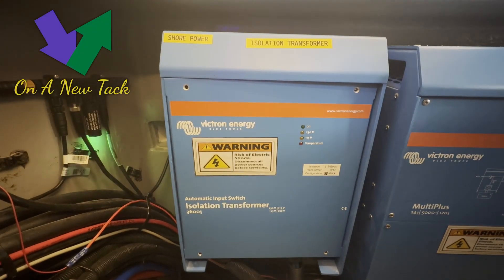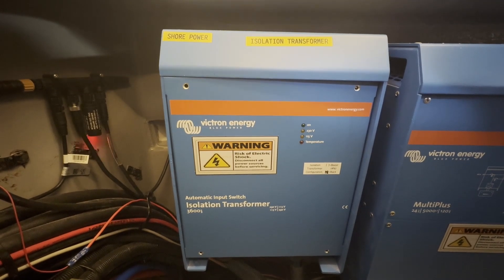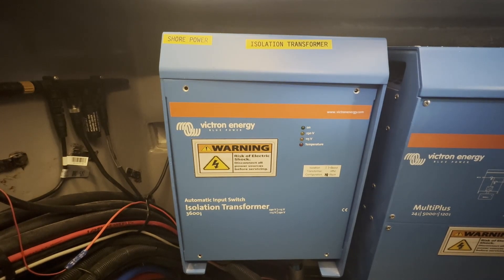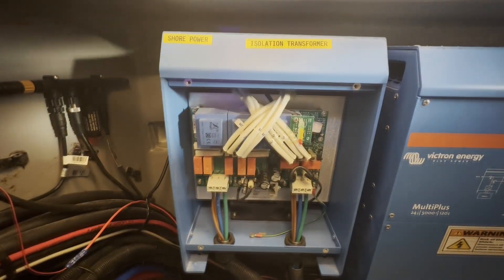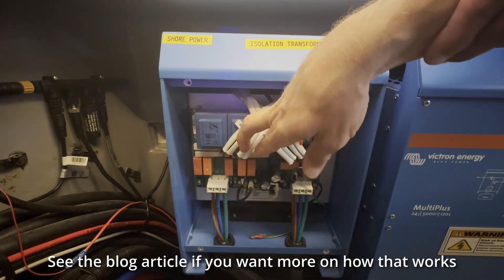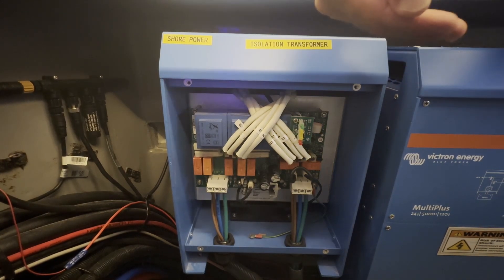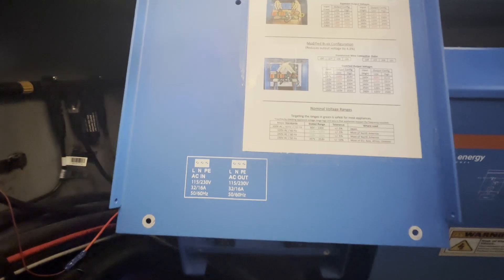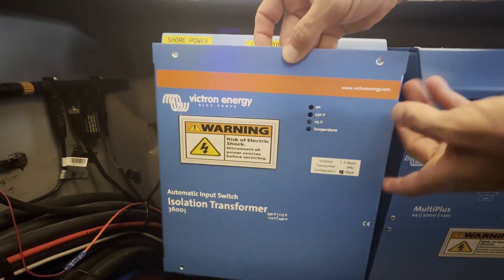How to configure a Victron Isolation transformer to not boost the output voltage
In this Tech Episode, I take you through how to make changes to Victron Isolation transformers so that they don't boost incoming voltage by 4%, but instead reduce (or buck) the voltage by 4%.

NOTE: DO NOT ATTEMPT THESE CHANGES IF YOU ARE NOT QUALIFIED TO DO SO!  I ASSUME NO RESPONSIBILITY FOR ANY MISTAKES, PROBLEMS, DAMAGE, ETC!!!